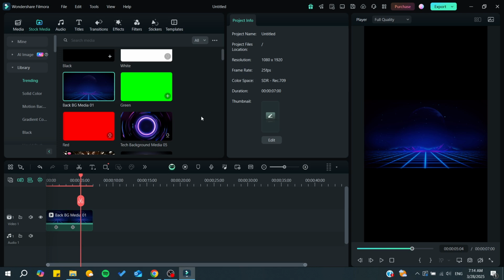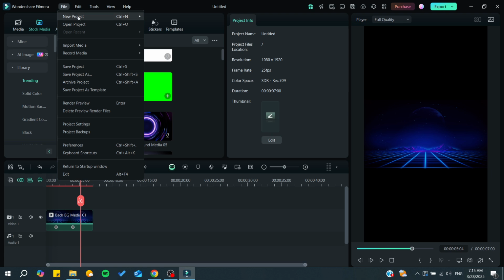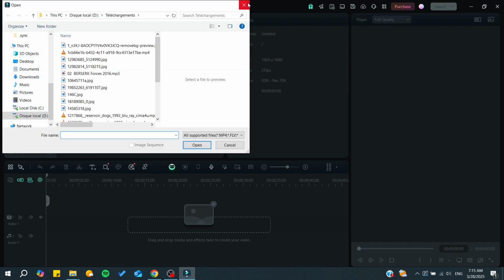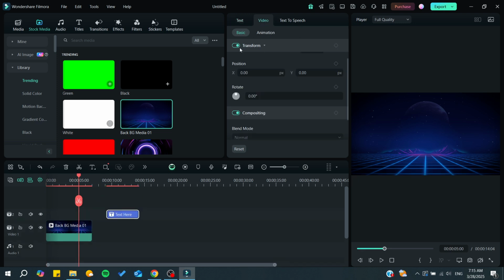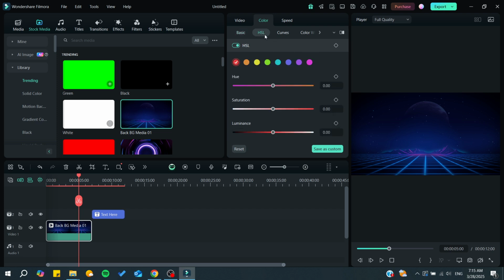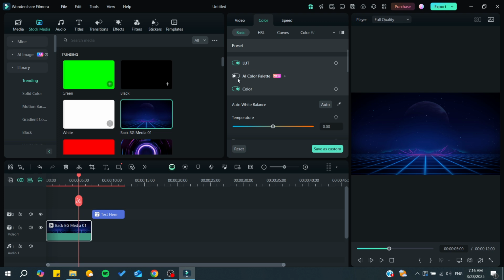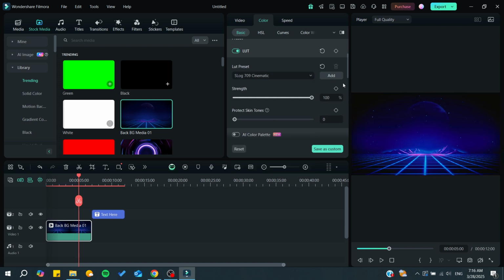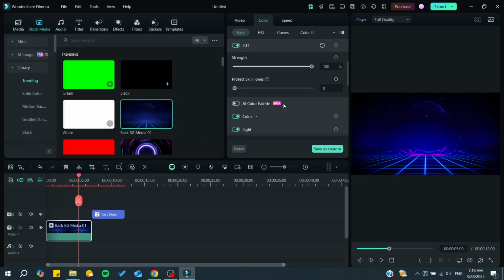How To Apply Lut In Filmora Tutorial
Today we talk about apply lut in filmora,filmora,filmora tutorial,filmora luts